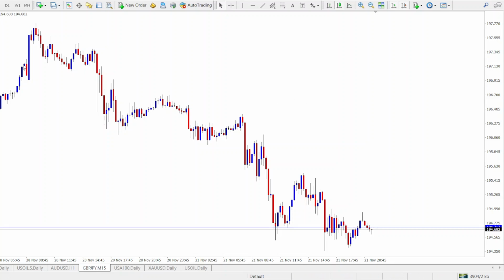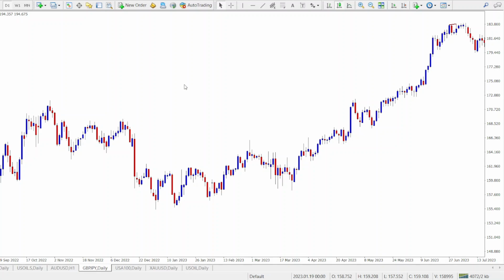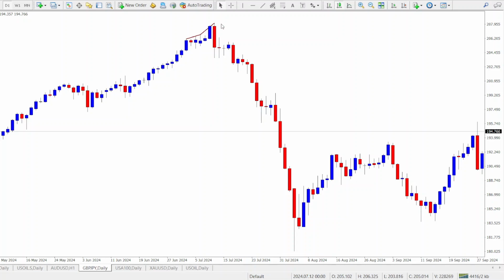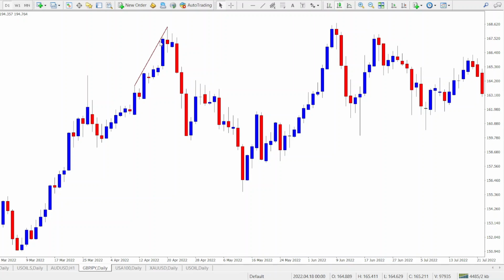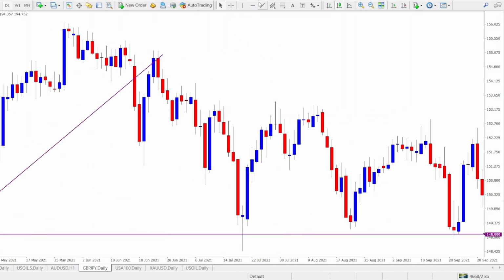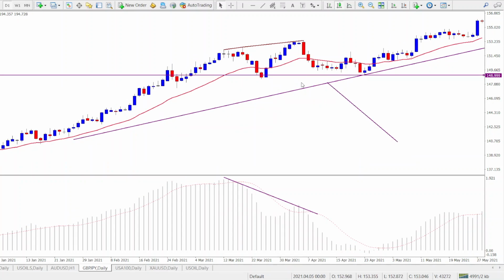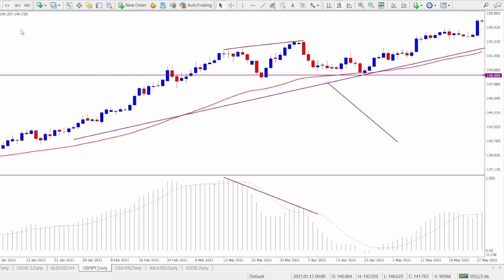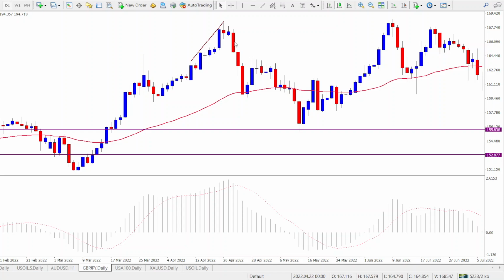How to Use the Knoxville Divergence Indicator in MT4 for Forex Trading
The Knoxville Divergence Indicator for MT4 is a powerful tool for forex traders seeking early alerts for potential trend reversals. By analyzing the divergence and convergence between momentum and RSI values, this indicator provides reliable signals for bullish and bearish market shifts.

Here’s how it works:
- The indicator identifies divergence between price movement and momentum to highlight potential reversal zones.
- It combines this divergence with overbought and oversold RSI values to confirm the strength of these reversal signals.
- These insights allow traders to detect trend shifts early, enabling them to prepare for BUY or SELL opportunities effectively.

This tool is especially helpful for spotting critical moments in the market, giving traders a systematic approach to identifying high-probability reversal points. Whether you're an experienced trader or a beginner, the Knoxville Divergence Indicator can enhance your trading strategy.

Your support helps bring more actionable trading strategies to your screen!